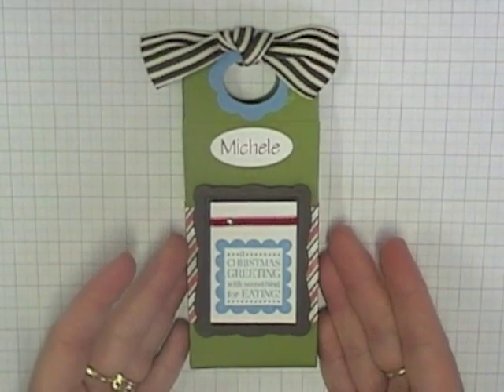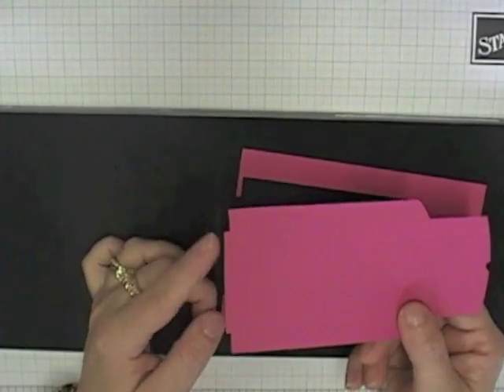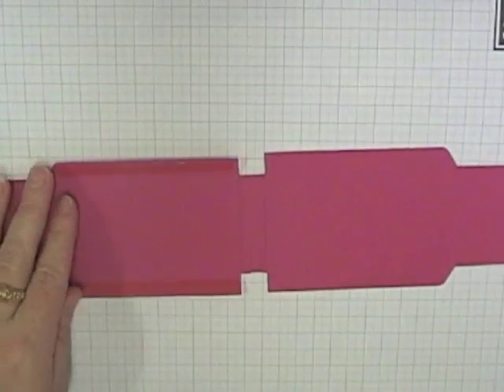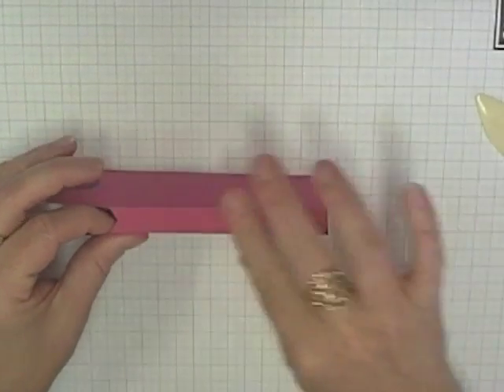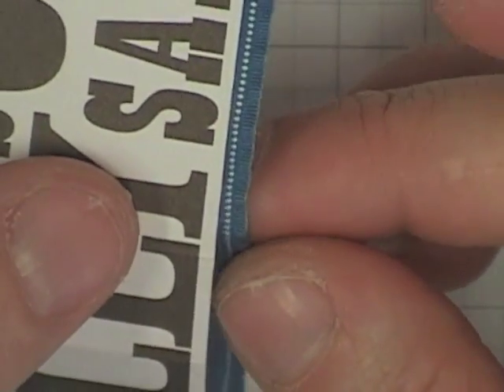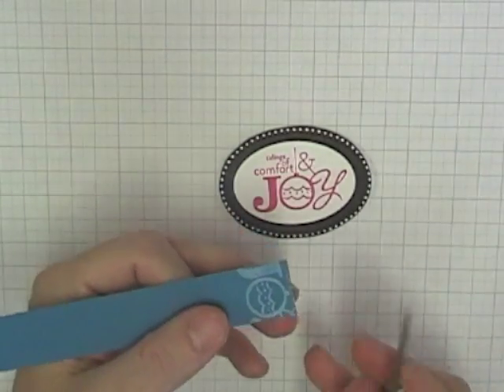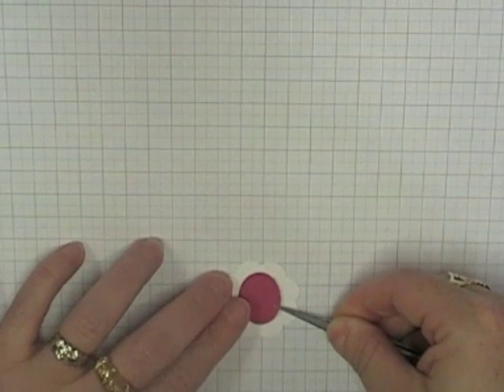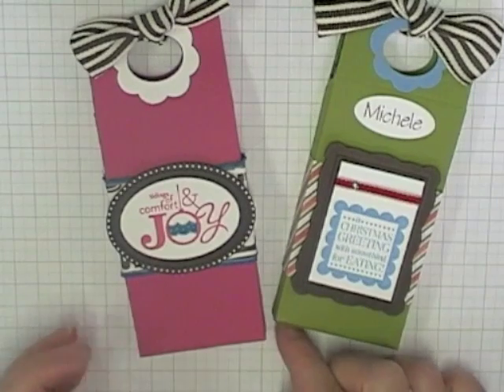Stamping T! - Petite Pocket Chocolate Pouch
A video tutorial on how to use the Stampin' Up! Petite Pocket Die to make chocolate gift pouches.